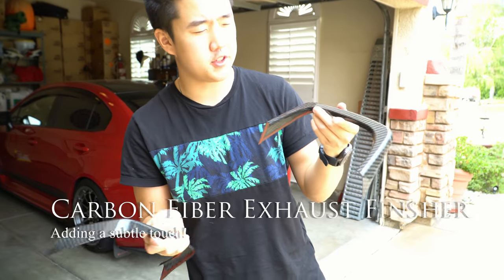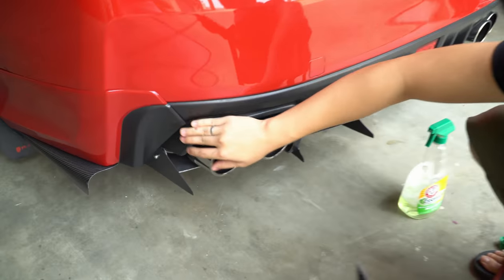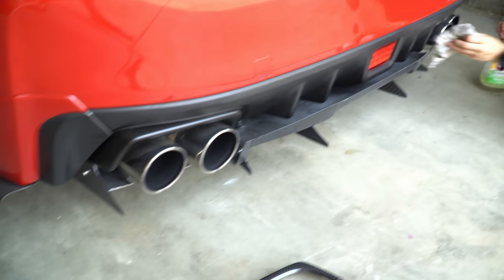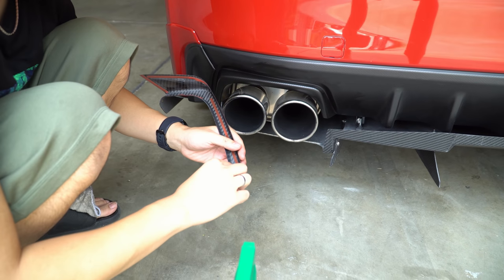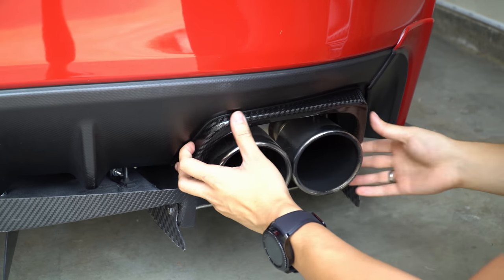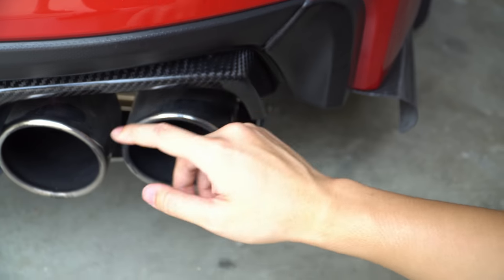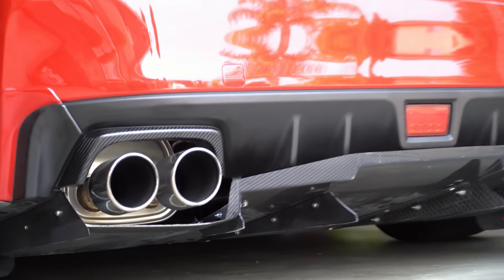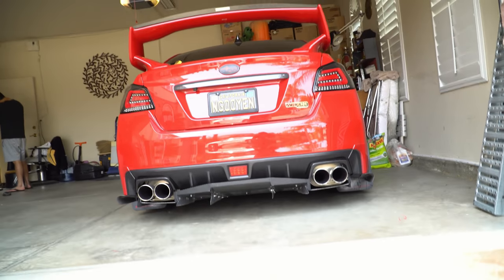Carbon Fiber Finisher (Best price)!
So the cheapest price i can find for 149. Shipping took 5 days!

The same product at subispeed sells for 50 dollars more.

Hope this helps anybody who is looking for a good deal!
RED Mods:
Tuned by Ron Watson E50
Cobb Flex Fuel kit
DW300
Boomba bpv
Oil Catch Can ADD W1 v3)
Cobb big SF Intake
Mishimoto J Pipe
Q300 Catback exhaust
Cobb Access port
Raceseng Shift knob
Perrin Shift Stopper
ISC COILOVERS
NT03+m +27 9.5
S208 Front Lip
STi side skirt
STi rear trunk with wing
STi center shift console
S4 Stitch hood
Sti Short Shifter Package
Subispeed TR tail lights
Subispeed F1 Rear Fog Light
JDM Splash rear guards
Rally Armour Mudlaps with red lettering
Custom Vinyl wrap rocker panel
Black Roof wrap
Avest side marker mirror turn signal.
Megan lower "lowered" control arms.
LED all around
Harman kardon speakers and amp
Keyless entry

When you click on links to various merchants on this site and make a purchase, this can result in this site earning a commission.